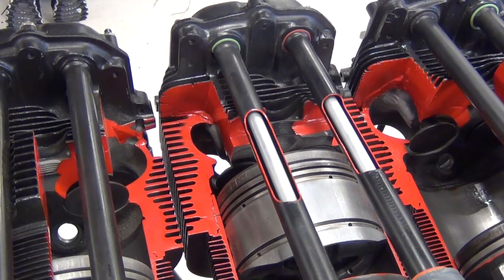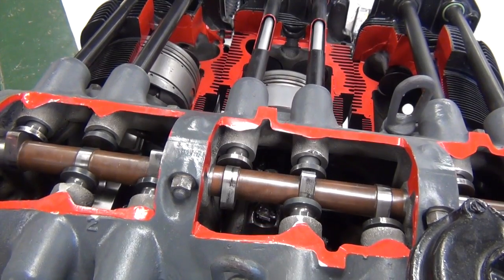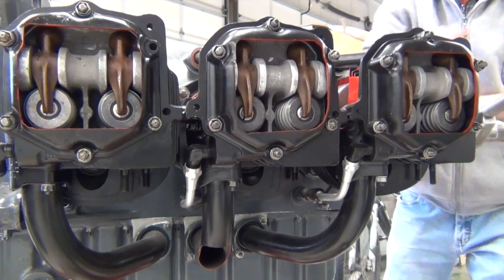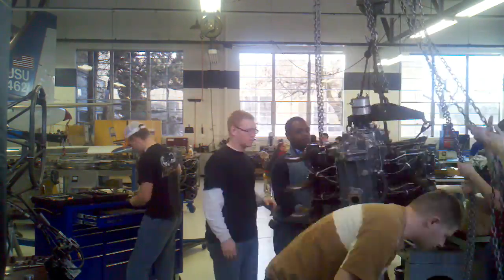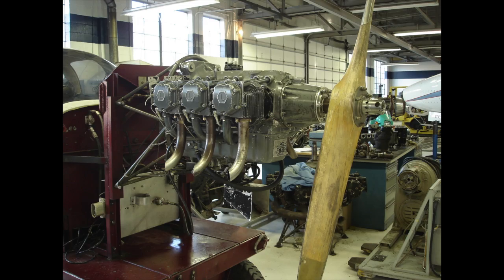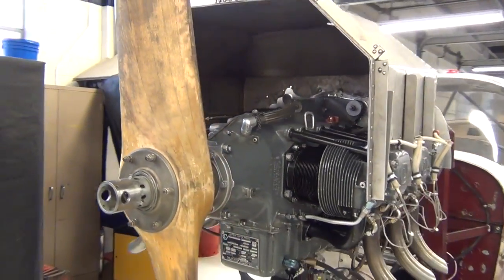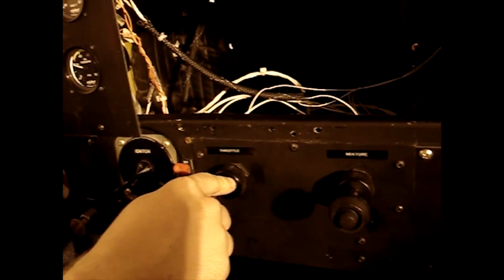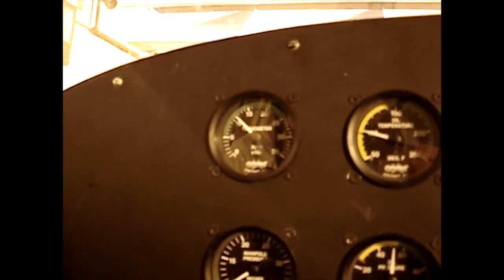Lycoming 0-435 Overhaul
The Operation, Overhaul, and Run Up of a Lycoming O-435 engine used in aviation.